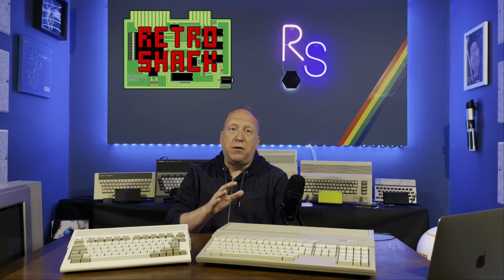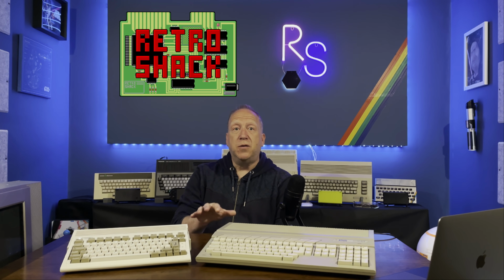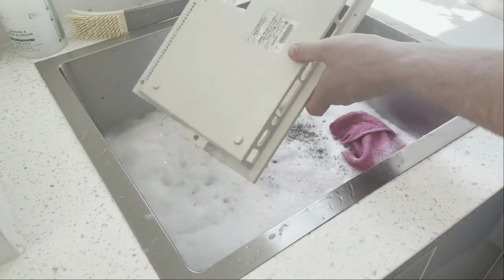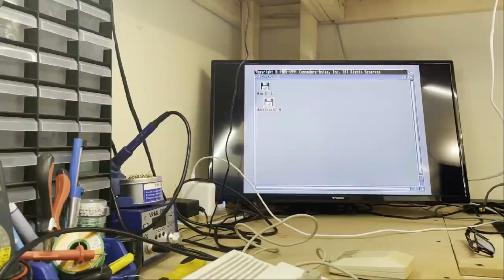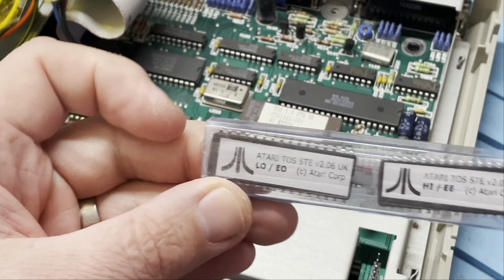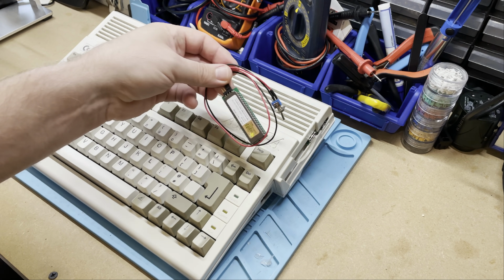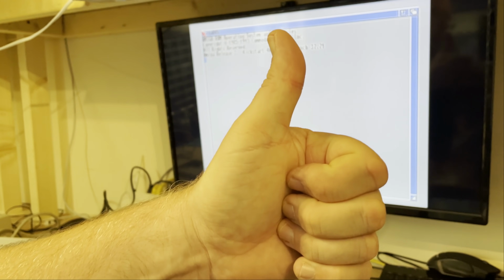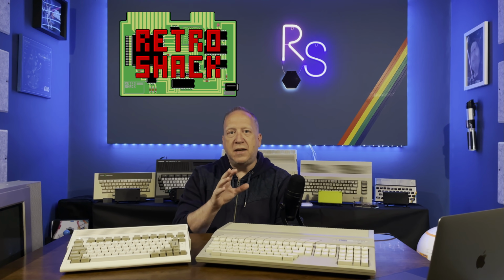Amiga A600 vs Atari 1040 STE! We’re gettin' ready fer a showdown!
Hi everyone and welcome back to the Shack! In this episode we're gettin' ready fer a showdown between two greats of the 16bit computer era! - PCBs for as little as $5!

To suggest the best games to showcase these machines, please leave a comment with the tag showdown - please leave your suggestions before 22:00 on the 9th July (not June as I stupidly say in the video!) We'll have a look at what the most common suggestions are (or ones that look really interesting or unusual) and we'll get the showdown together! Only floppy games please - no hard disk installable versions.

The specs of these machines are:

Amiga 600
4mb Fast Ram
2mb Chip Ram
Gotek Drive - 880k floppy support

Atari 1040 STE
4mb Ram
Gotek Drive - 1.44mb floppy support

Timestamps:
00:00 Intro
02:23 Overview
04:33 STE Upgrades
06:31 A600 Upgrades
08:13 Tale Of The Tape